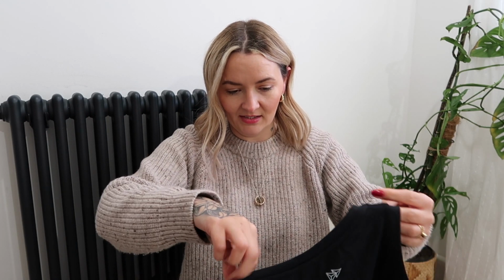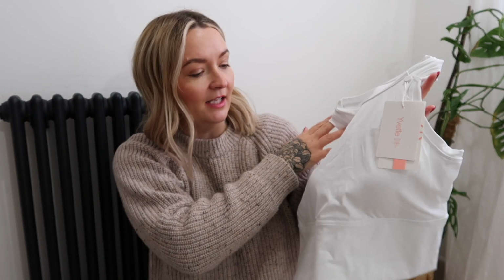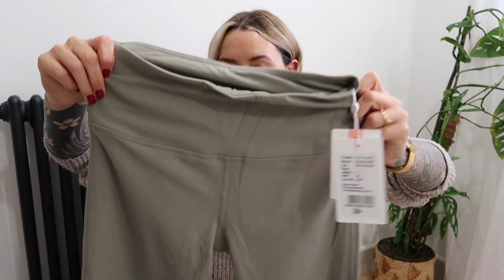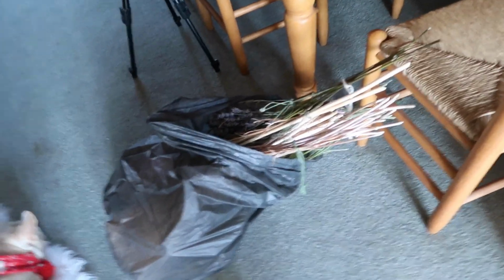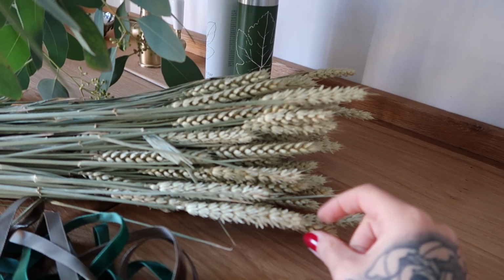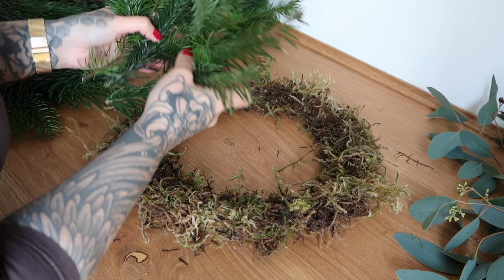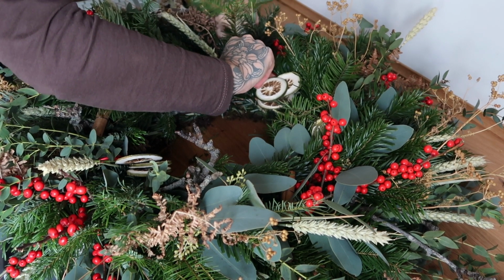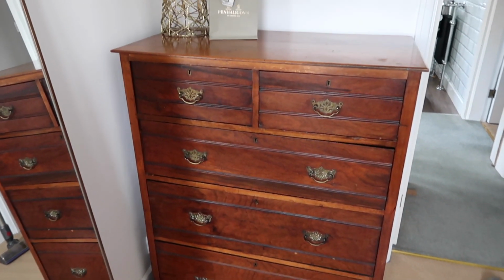Making my Christmas wreath, Antique finds and Yvette Activewear haul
Hey Lovelies!! Today I'm bringing you a little Christmas vlog. A Yvette activewear haul, making my Christmas wreath and some antique furniture find, enjoy!

⇻  W e a r i n g ⇻

:MAKE UP:
EYEBROW GEL
NAIL VARNISH
⇻  S o c i a l ⇻

Please note all views and opinions are my own.